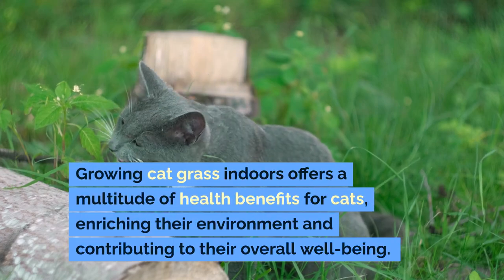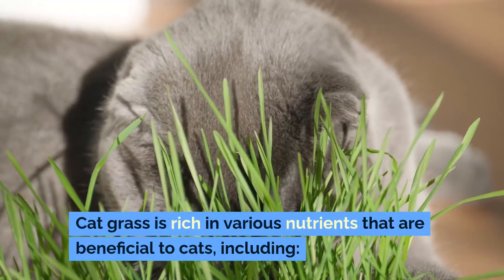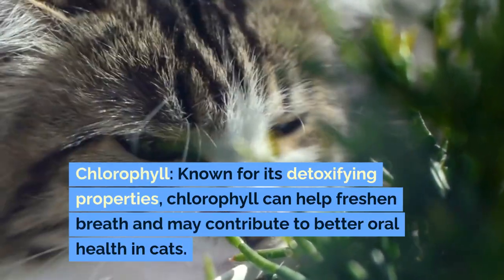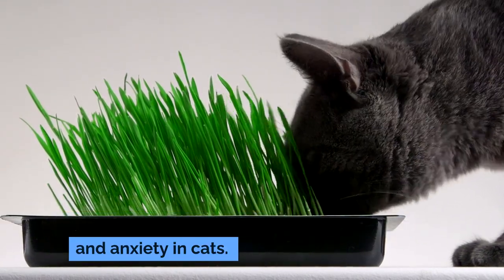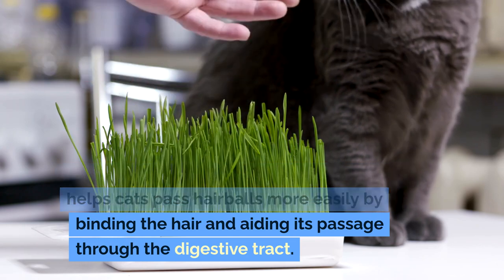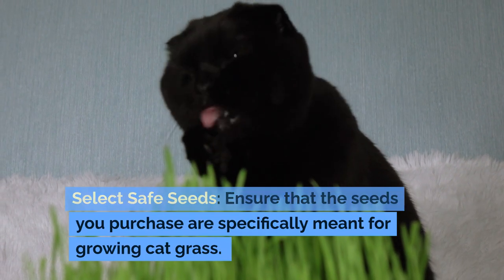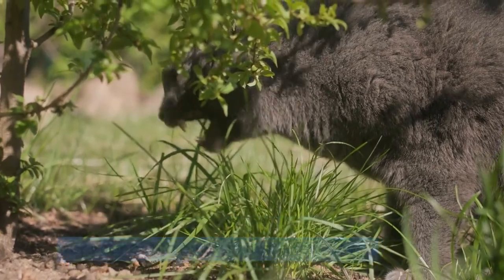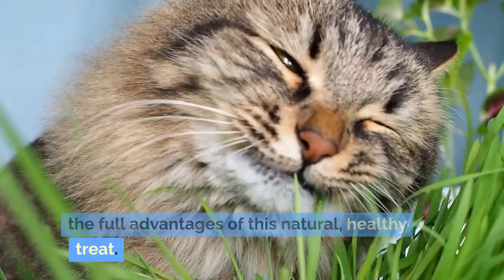The Health Benefits of Growing Cat Grass Indoors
Unlock the secrets to a happier, healthier cat with our comprehensive guide, 'The Health Benefits of Growing Cat Grass Indoors' 🌱🐱 Discover how introducing this simple greenery into your home can enrich your cat's diet and environment, providing essential nutrients and satisfying their natural grazing instincts.

Learn about the nutritional benefits of cat grass, including how it aids in digestion, helps prevent hairballs, and contributes to overall health. Find out how cat grass can also reduce stress, stimulate mental activity, and enhance your cat's well-being by adding a touch of nature to their indoor life.

This video will guide you through the process of growing cat grass safely and effectively inside your home, from choosing the right seeds to maintaining lush, edible grass that your cat will love.

Have you tried growing cat grass for your feline friend? Share your experiences in the comments below to help others improve the health and happiness of their pets!